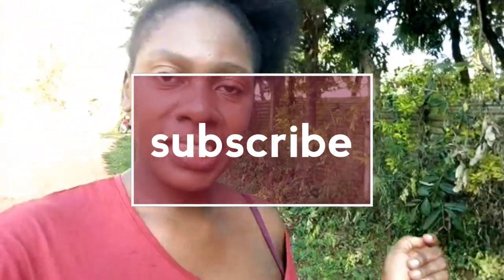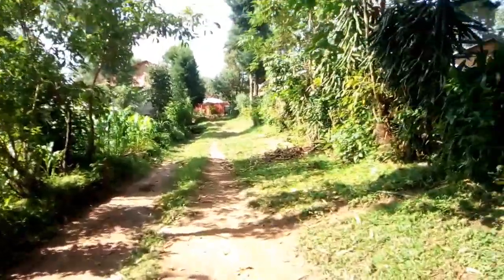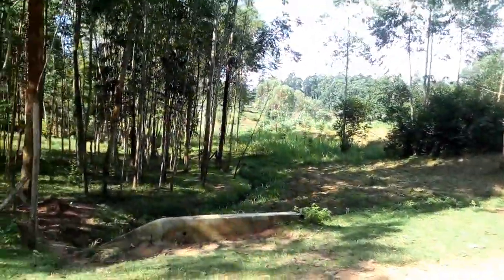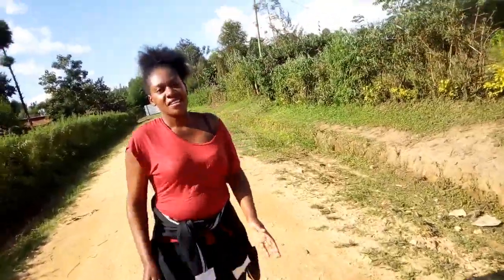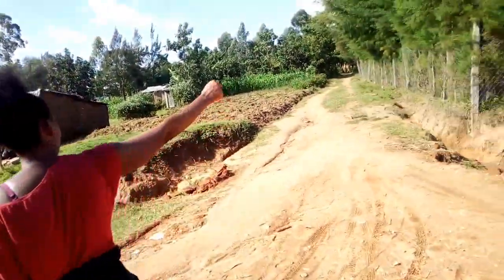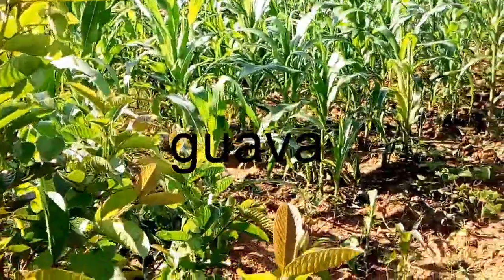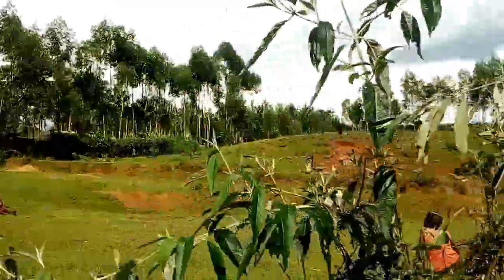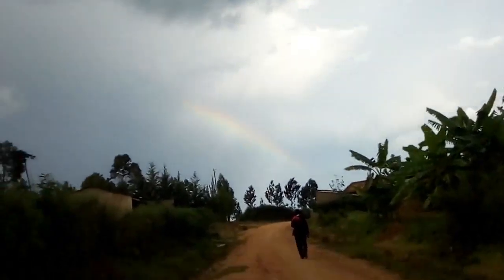My Village tour/Village lifestyle[ part 1]/Simple rural life/village life in Kakamega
This is a sneak peak tour of sichirai village in Kakamega County.